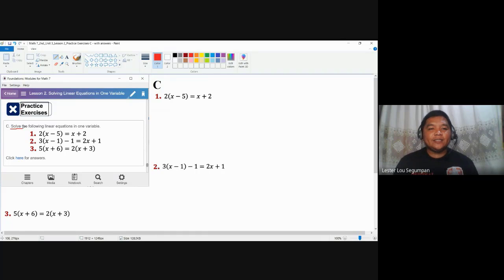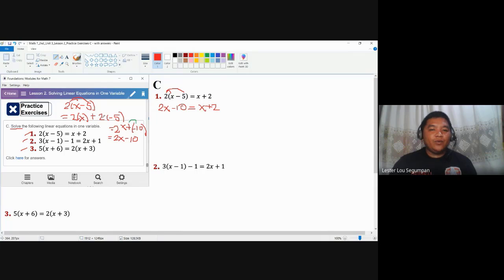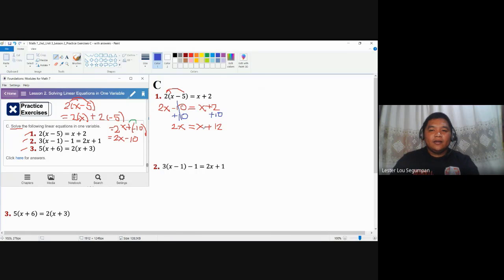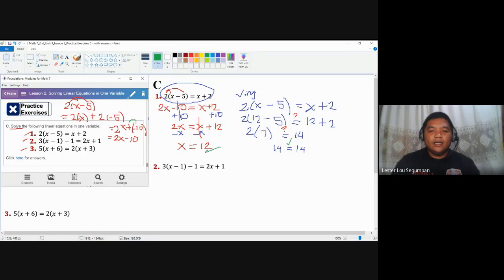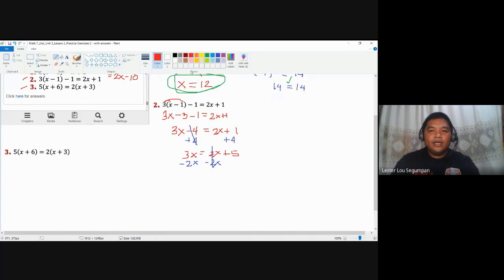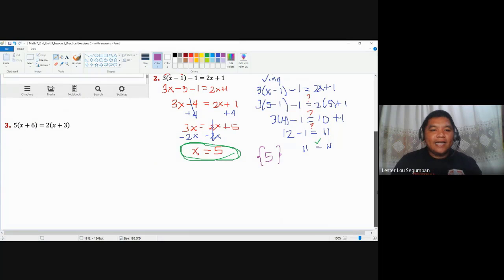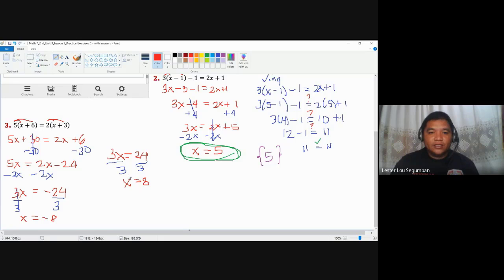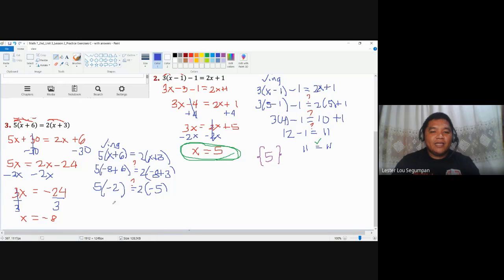Solving Linear Equations in One Variable (Part 2) - Math 7_2nd_Unit 3_Lesson 2_Practice Exercises C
This video contains discussions and demonstrations on Practice Exercises C in Unit 3 Lesson 2. Solving Linear Equations in One Variable of the Foundations: Math 7 modules.

1. Video is made using a recorded session of Google Meet.
2. Video editing is done using the Camtasia 2019 application software.
3. Modules are made using the Kotobee Author application software.
4. Discussions are done using the Paint application software.
5. Icons in the modules and the short channel video are made using the MS Powerpoint application software.
6. Avatars found in the modules are made using the bitmoji application software.